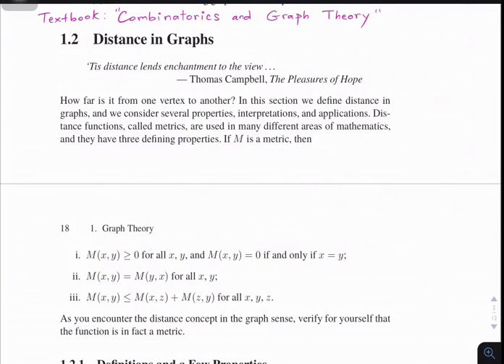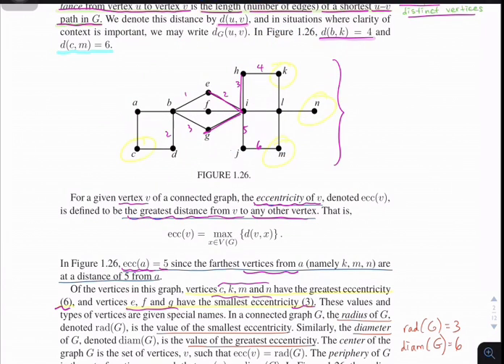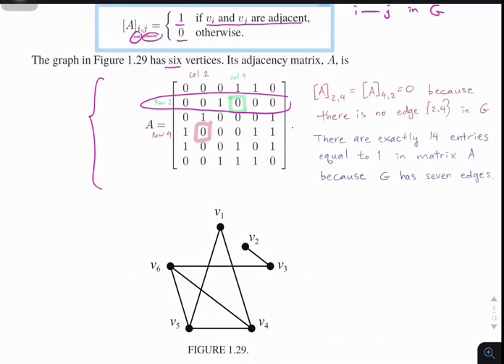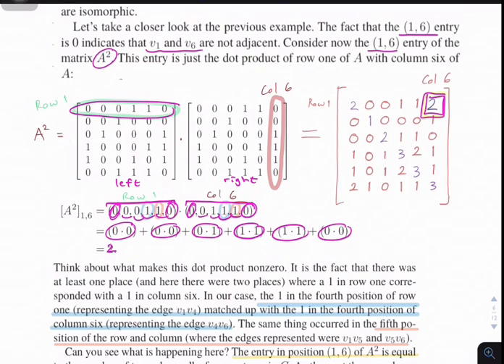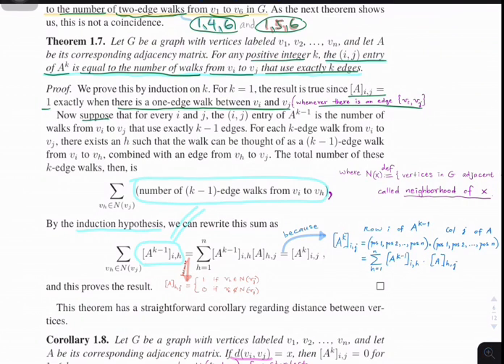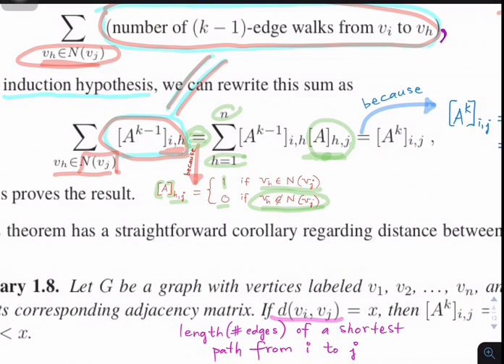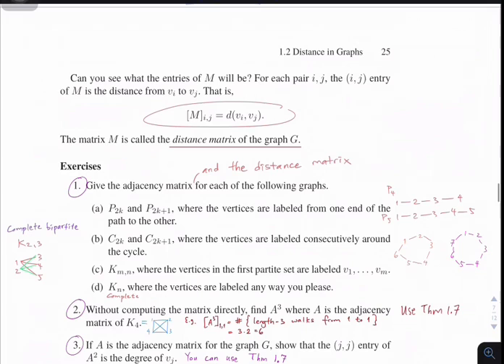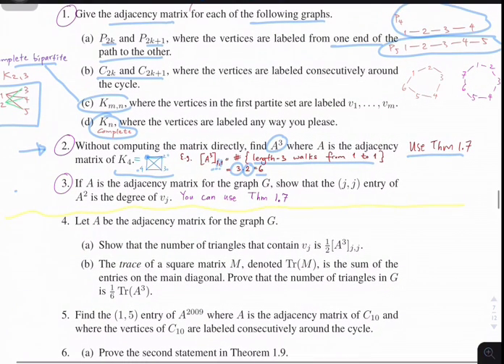Combinatorics HHM 1.2 Distance in graphs